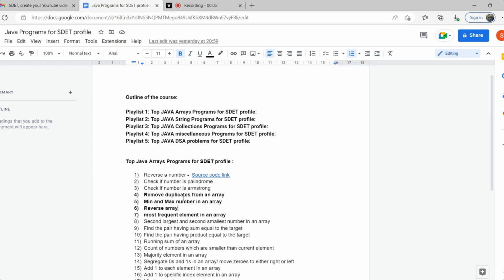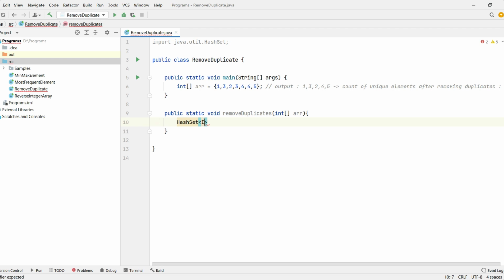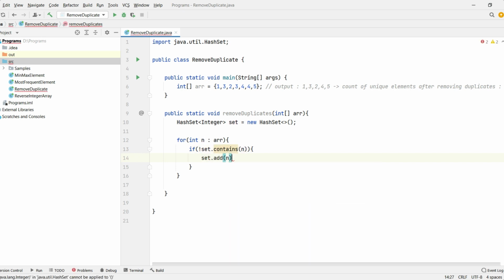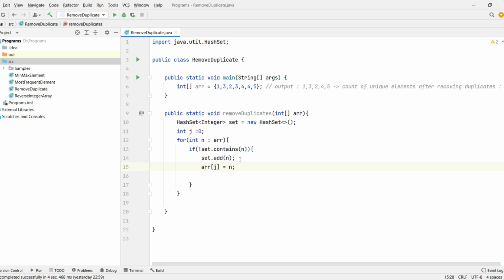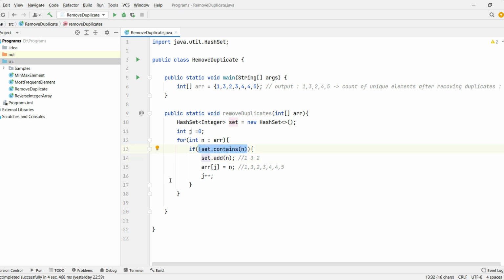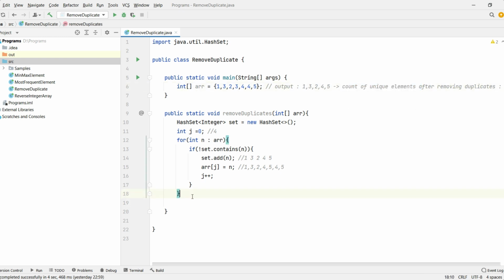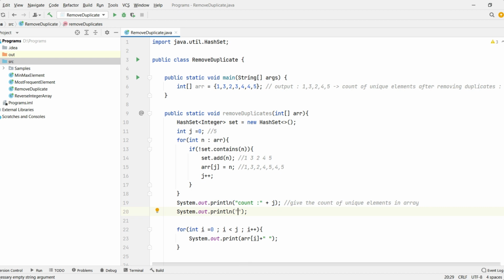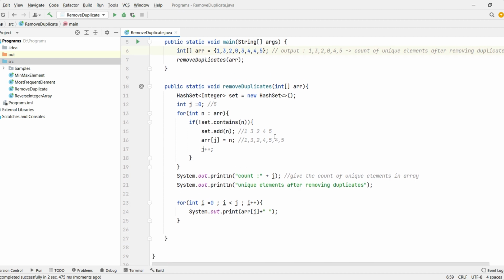4. Java Program to remove the duplicates from an array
Outline of the course:

Playlist 1: Top JAVA Arrays Programs for SDET profile:
Playlist 2: Top JAVA String Programs for SDET profile:
Playlist 3: Top JAVA Collections Programs for SDET profile:
Playlist 4: Top JAVA miscellaneous Programs for SDET profile:
Playlist 5: Top JAVA DSA problems for SDET profile: